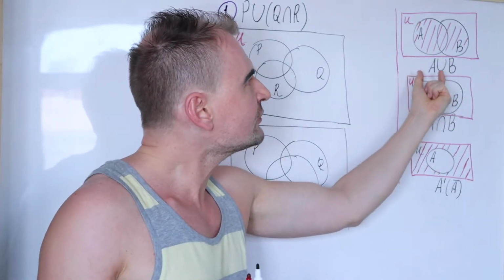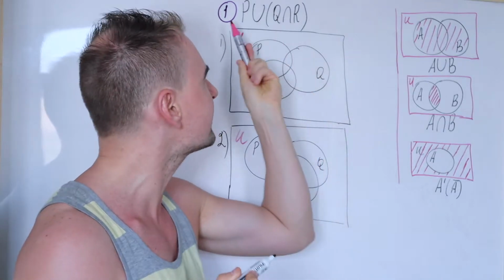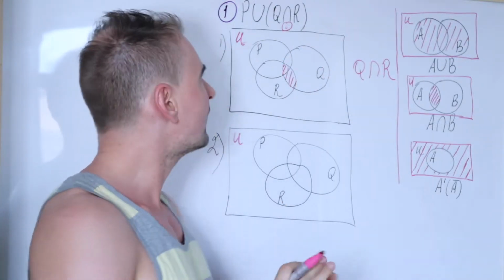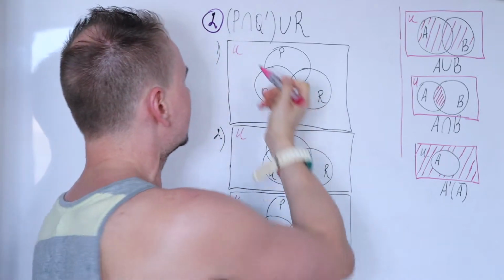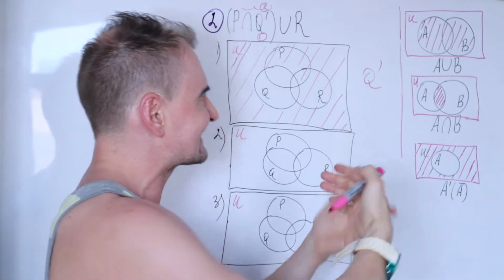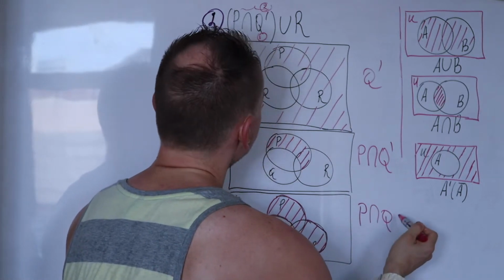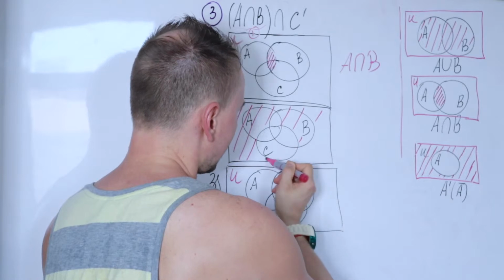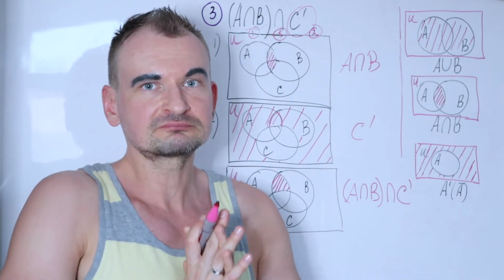Venn Diagrams | Shading Regions for THREE Sets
VENN DIAGRAMS: SHADING REGIONS FOR 3 SETS

In this episode I will show how to shade Regions if you are given 3 Sets. All you need to do is shade both sets A and B if you are given Union of A and B, shade the overlapping part if you are given Intersection of A and B and shade outside for a complement of A if you are given just set A.